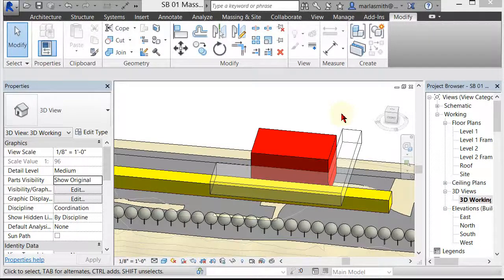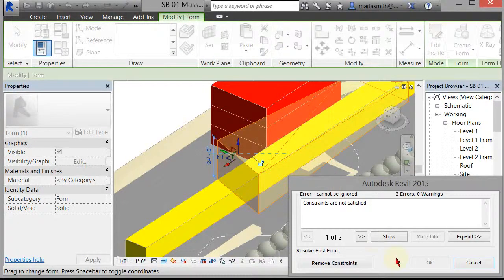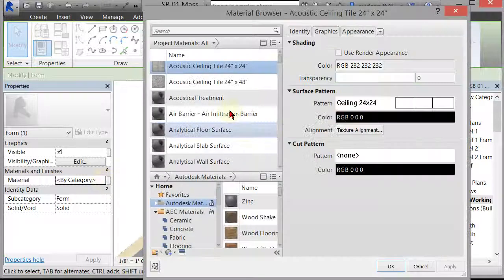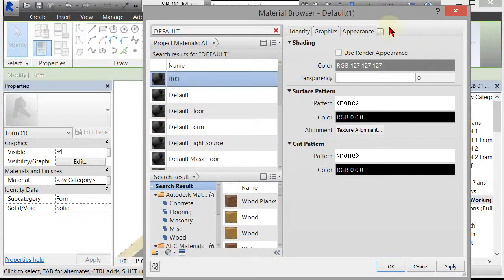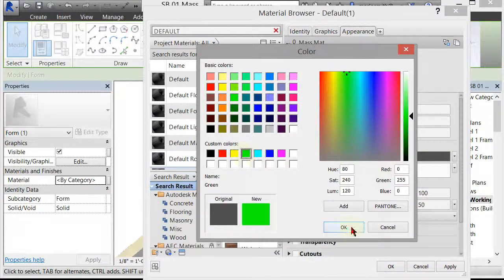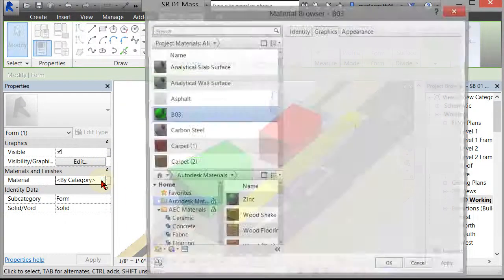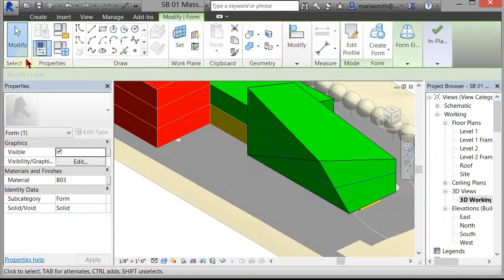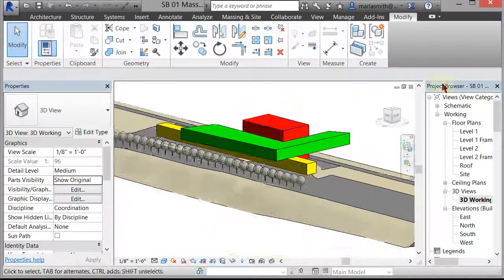SB 02 2 CMass Materials and Manipulation Revit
Adding Materials and Manipulating